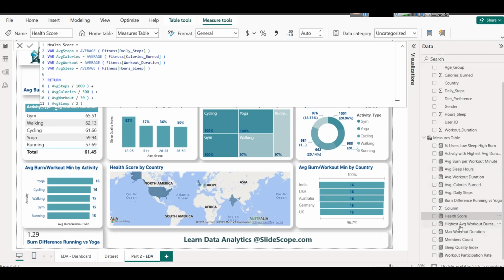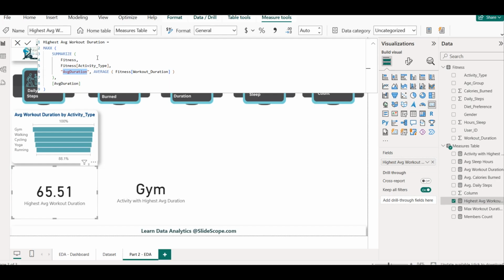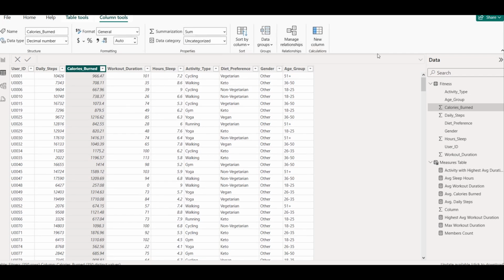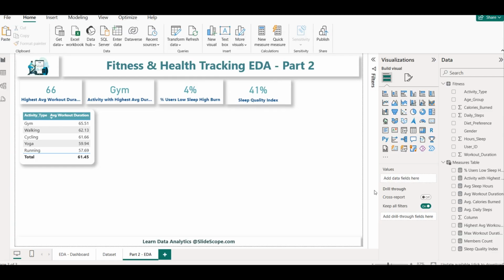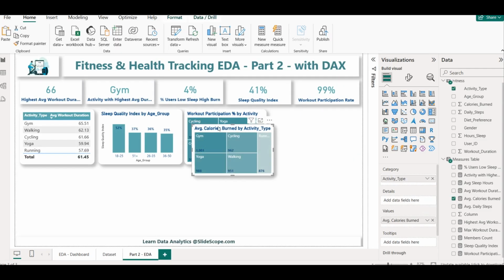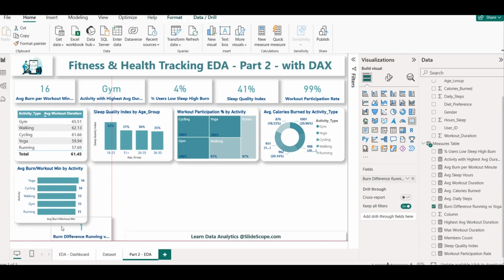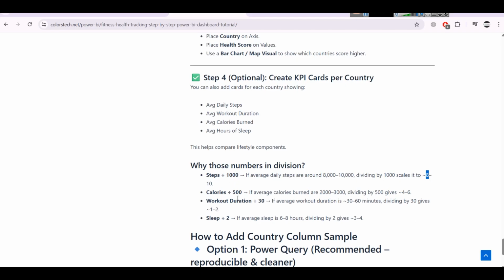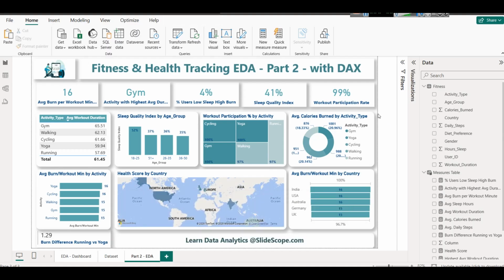Fitness & Health Tracking EDA – Part 2 with DAX & Power BI Visuals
Unlock the power of analytics in fitness and health tracking! In this comprehensive video tutorial, Ankit Srivastava—Lead Digital Marketing Analyst and Head of IT Training at Slidescope Institute—guides you step-by-step through designing and analyzing a data-driven Fitness & Health Tracking dashboard (Part 2) in Power BI.

Building on his expertise as a seasoned digital marketing leader and data analytics instructor, Ankit combines industry-proven methodologies with real Power BI visuals and practical DAX formulas to answer 8 essential business questions, all explained through interactive, hands-on demonstrations. Whether you are a student, professional, or business leader, this session will enhance your skills in advanced analytics, dashboard design, visualization techniques, and decision-making with data.

Key highlights of this tutorial:

Walkthrough of a complete Power BI dashboard with dynamic visuals for fitness & health data
Hands-on solutions to 8 critical fitness analytics questions using DAX
Deep dives into key metrics: workout duration, calories burned, sleep quality index, participation rate, and more
Comparative insights across workout types, age groups, and countries
Tips for effective data storytelling and business intelligence reporting

Best practices in dashboard design for actionable insights
Perfect for anyone preparing for BI roles, digital marketing, analytics, or upskilling in Power BI and DAX! Join Ankit Sir for this engaging session and boost your expertise in data-driven decision-making for fitness, health, and beyond.